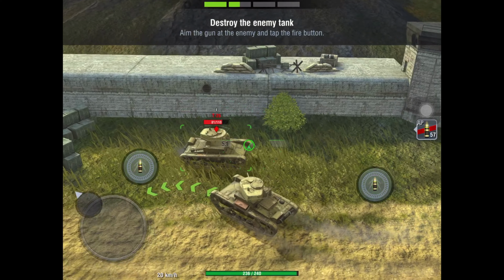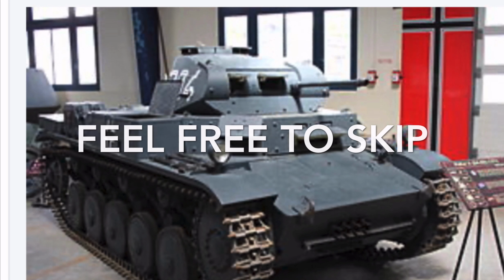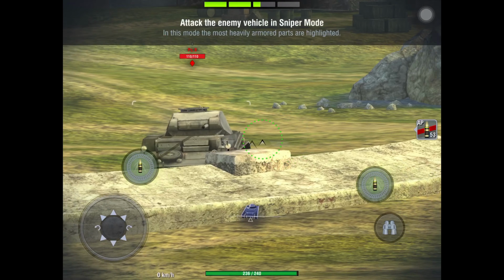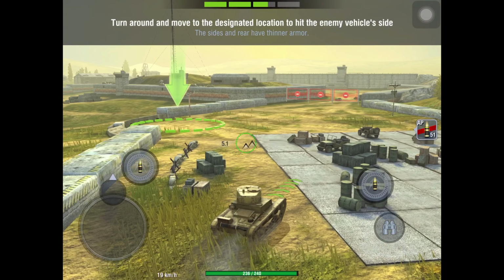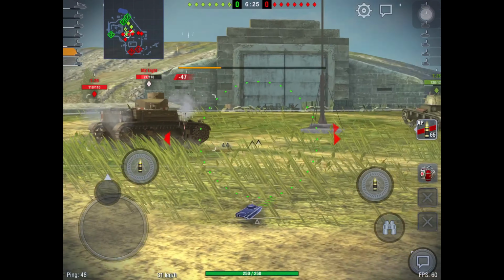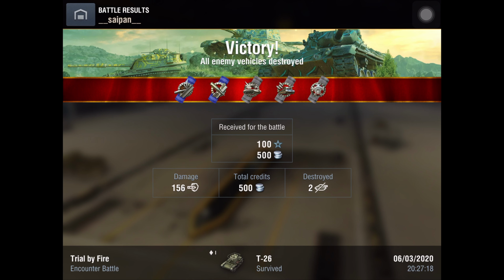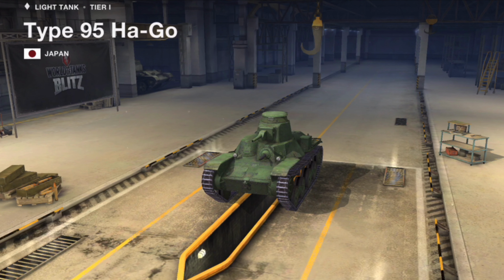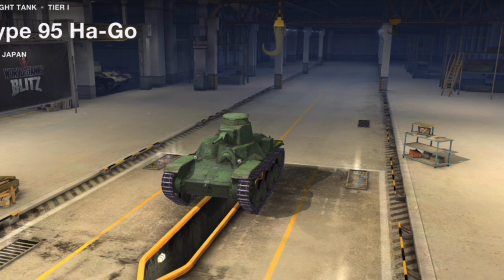(re-upload) World of tanks blitz gameplay episode 1 (mobile)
There was a mistake in the first upload one that I couldn’t let go
This one, I fixed the mistake.

Tanks

Editing:iMovie